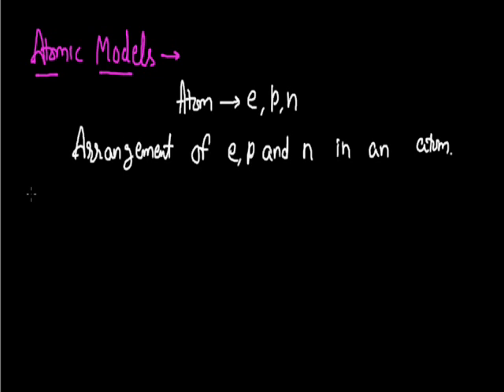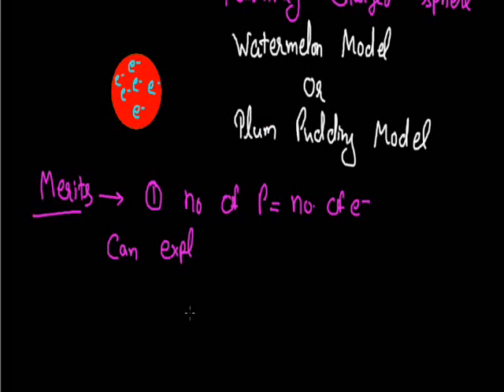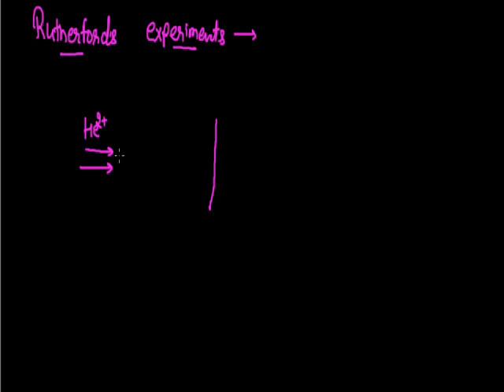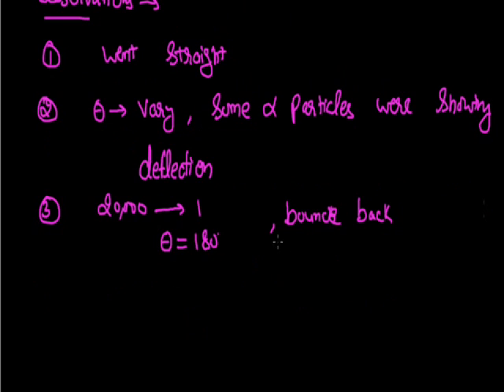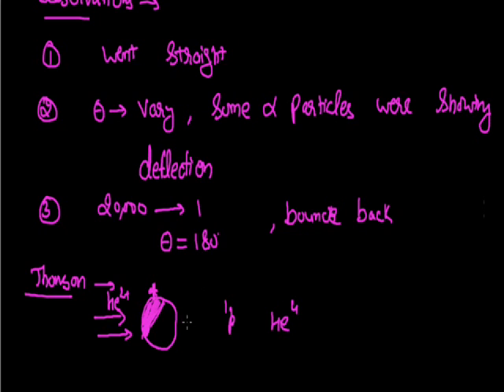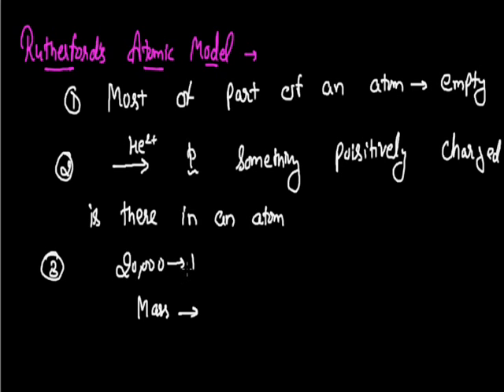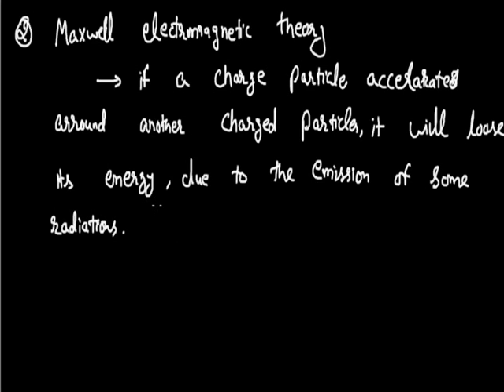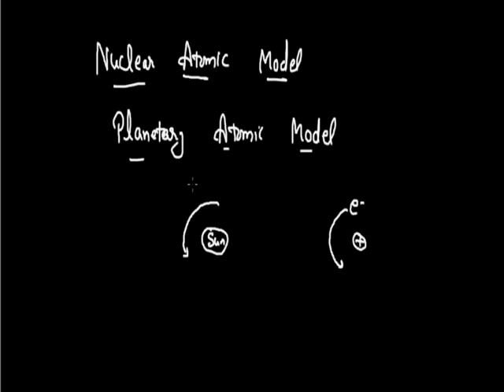Atomic models 14 July 2011